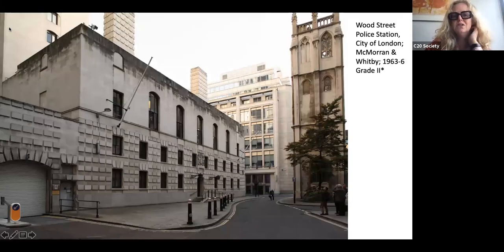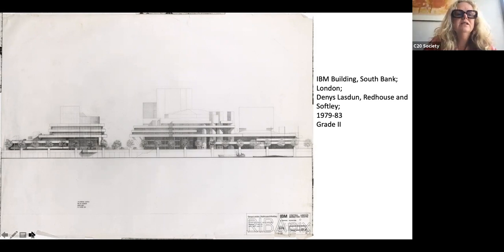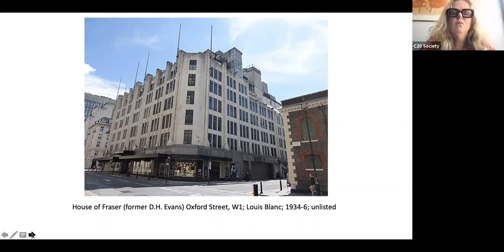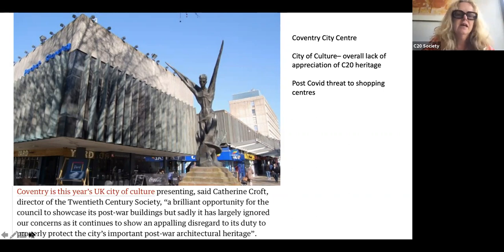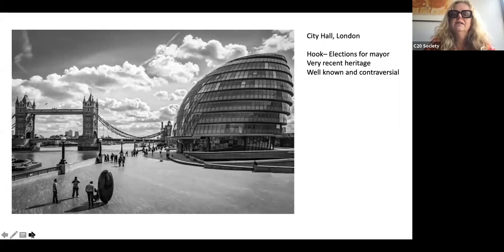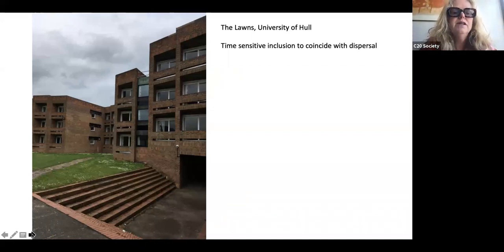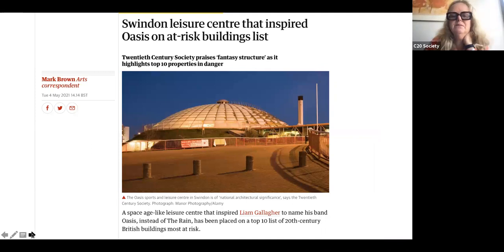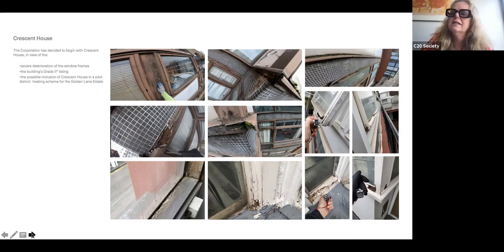Casework Round-Up at AGM - June 2021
Our Director Catherine Croft gives an outline of our recent casework.